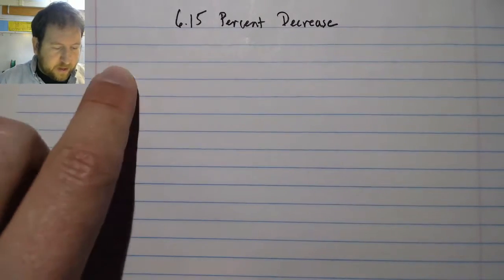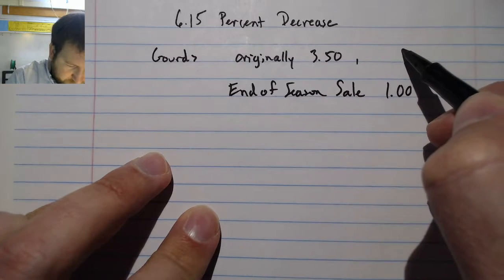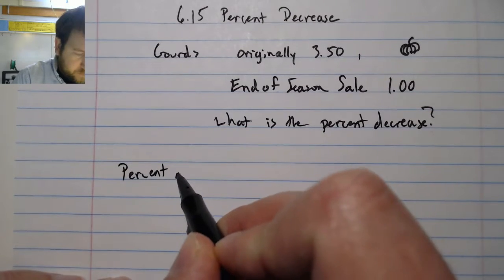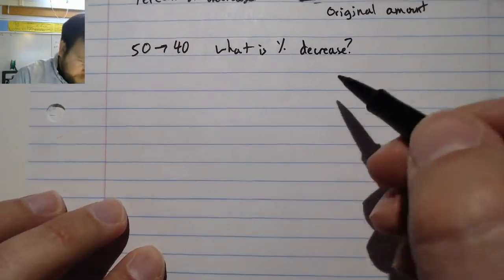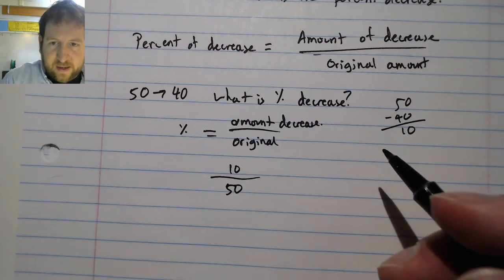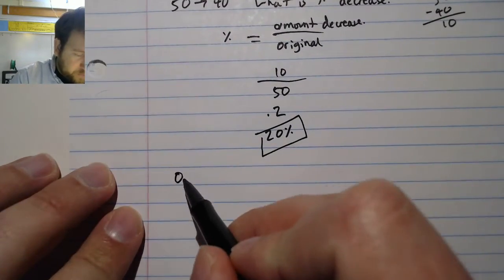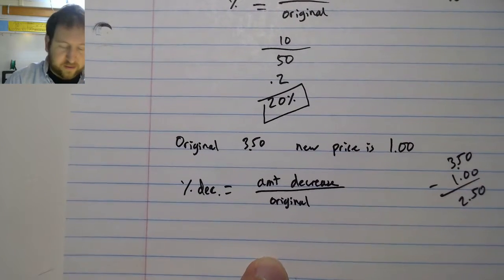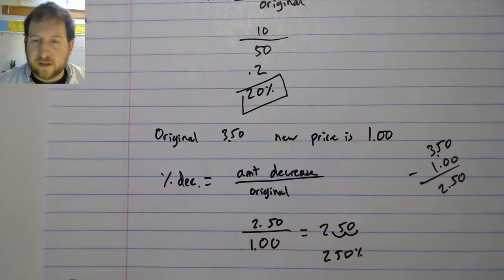6.15 Percent Decrease MIstake!!!!